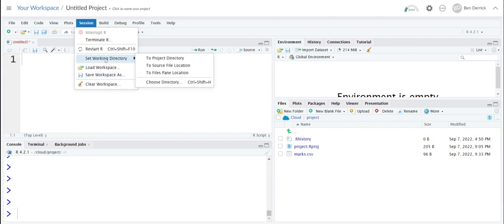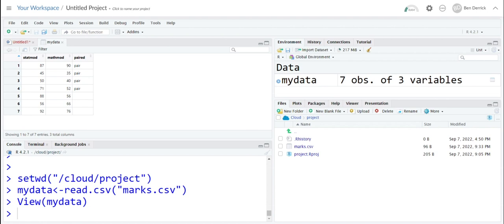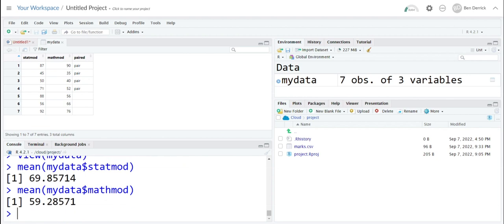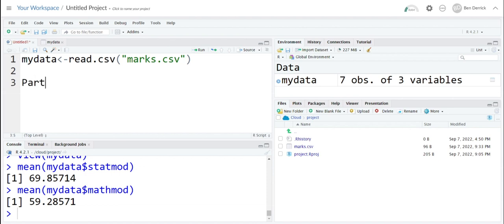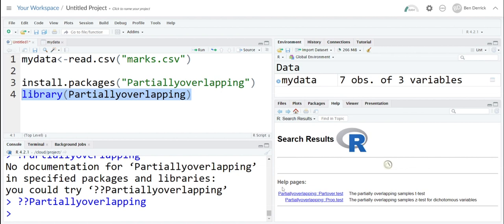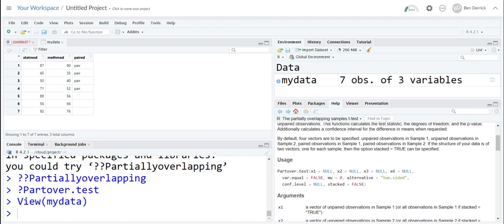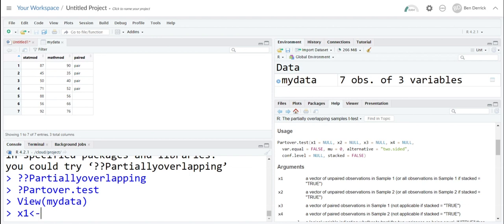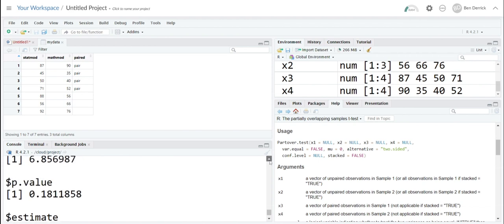Example of partially overlapping samples t-test in R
R package for the t-test where there are paired observations and independent observations (or a paired design with missing values), introduced in:

Derrick, B., Toher, D., & White, P. (2017). How to compare the means of two samples that include paired observations and independent observations: A companion to Derrick, Russ, Toher and White (2017). Quantitative Methods for Psychology, 13(2), 120-126.

Used in Intro to R [Part 3].
Includes reading in a csv file, navigating environment, installing packages.